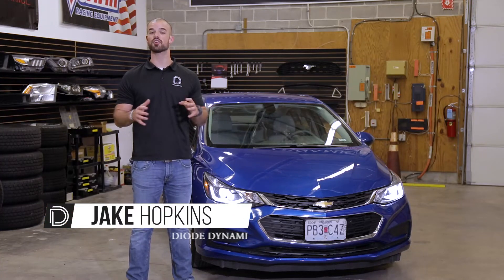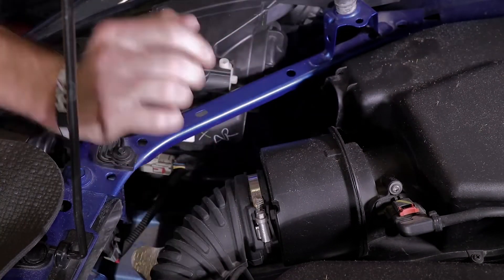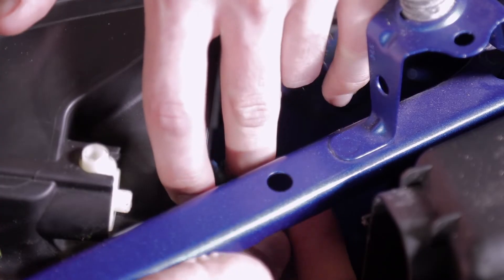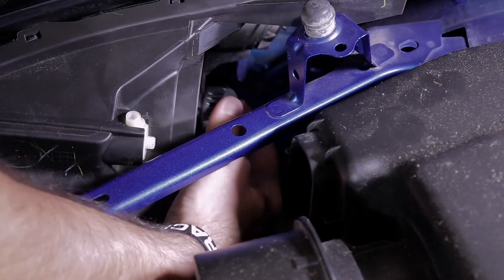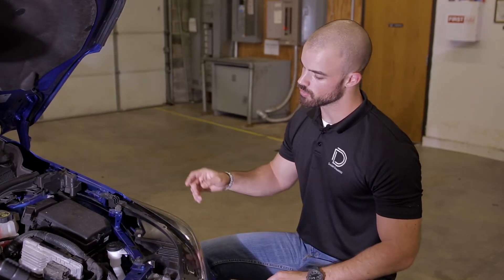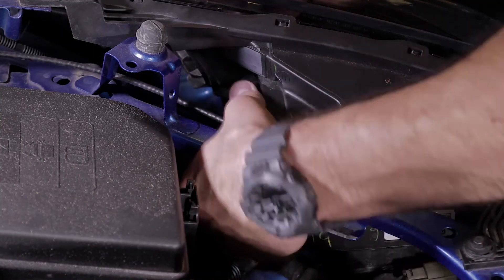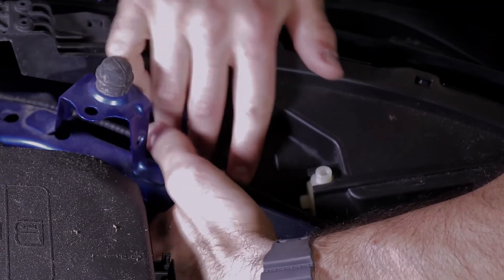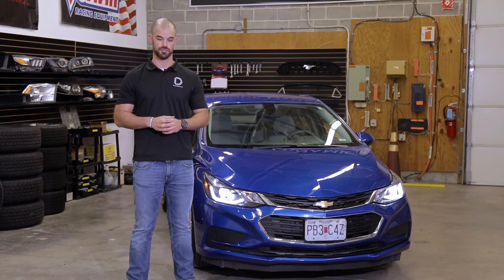45% Brighter Low Beams for your 2017-2019 Chevrolet Cruze! | LED Headlight Bulb Install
*This product is not DOT compliant for use in headlamps on public roads in the United States.

Get your SL1 LED Headlight Bulbs for your 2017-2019 Chevrolet Cruze

0:00 Introduction
Passenger Side Installation
0:19 Removing Air-Intake (Section)
0:39 Removing Headlight Dust Cap
0:53 Removing Halogen Bulb
1:02 Disconnecting Halogen Bulb
1:13 Adjusting SL1 Bulb Collar
1:27 Testing SL1 Bulb
1:40 Installing SL1 Bulb
2:10 Re-installing Headlight Dust Cap
2:13 Re-Installing Air-Intake (Section)
Drivers Side Installation
2:25 Removing Washer Fluid Reservoir
3:08 Removing Headlight Dust Cap
3:24 Removing Halogen Bulb
3:31 Installing SL1 Bulb
3:44 Re-Installing Headlight Dust Cap
3:55 Re-Installing Washer Fluid Reservoir
3:59 Summary

This video demonstrates the simple installation steps of Diode Dynamics SL1 LED Headlight Bulbs for the 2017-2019 Chevrolet Cruze with projector headlights. When testing this 2017 Cruze, the SL1s delivered a 45% increase in measured lux on the low beams, and a 22% increase when the high beams were activated.

Best of all, SL1 LED Headlight Bulbs are 100% plug-and-play! There is no splicing or wiring required. You can even retain your 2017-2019 Chevrolet Cruze's stock dust caps.

Product shown:
DD0218P